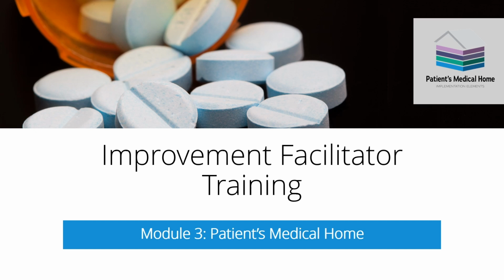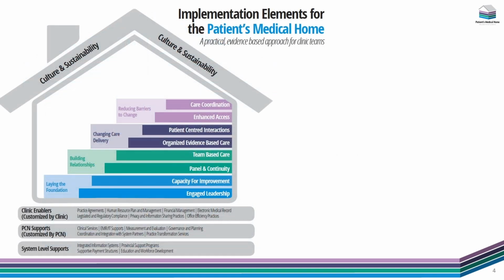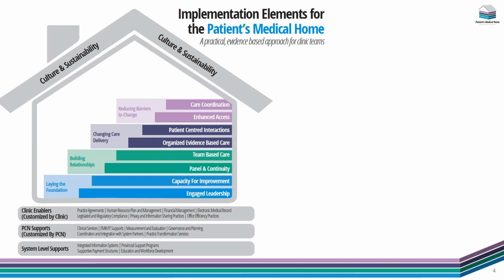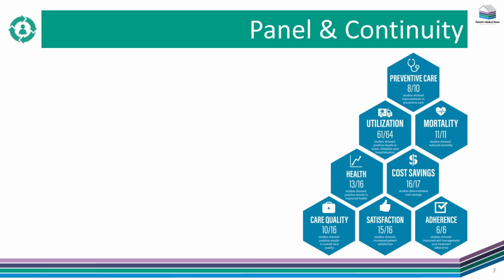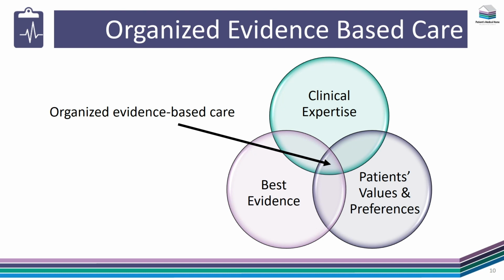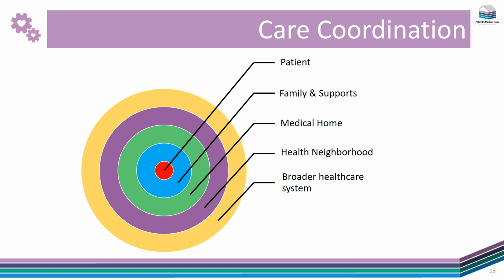IF Training - Module 3: PMH Video